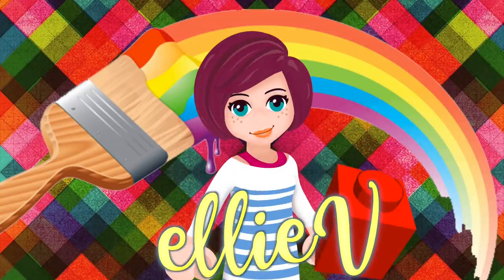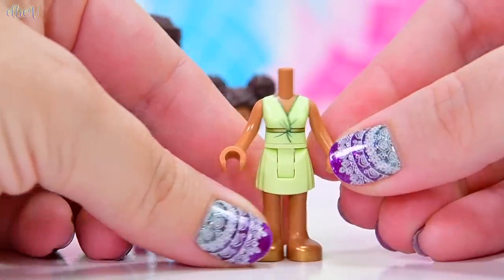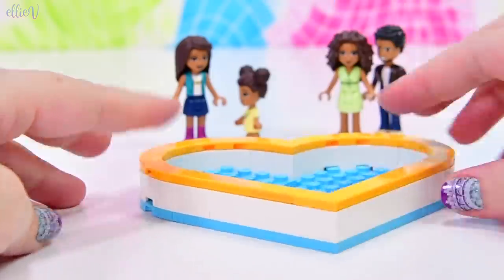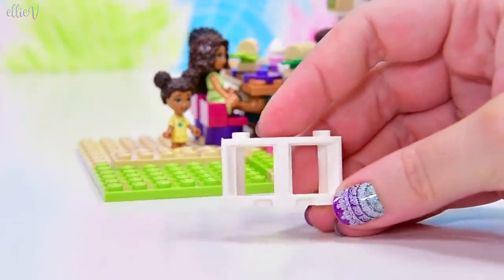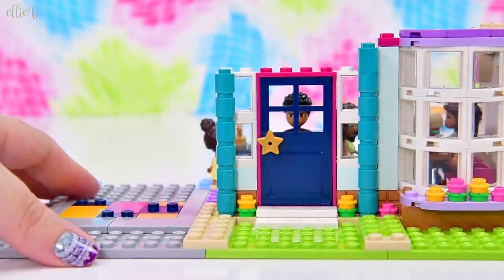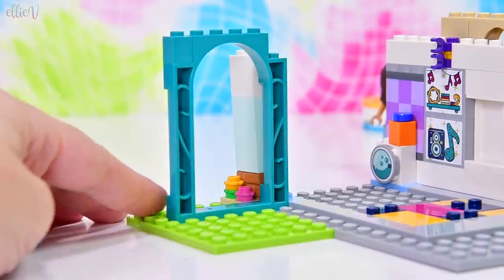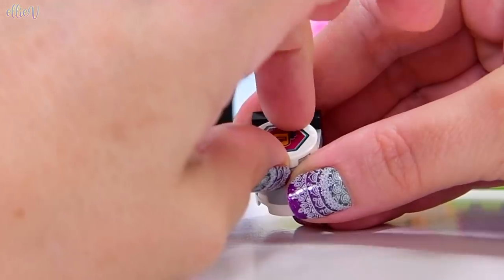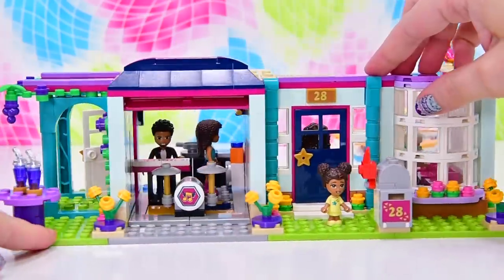Andrea finally has a house, for real! Andrea’s House - Lego Friends Build & Review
*deep breath* We have waited a looooong time for Lego to give Andrea a house and it is finally here! 2021 marks the release of Lego Friends Andrea’s House 41449 and I am excited beyond belief. We’ve watched while all the other girls have got their own houses (and Stephanie got three 🤯) and I know that somebody had to be last but it has been an interminable wait. This set also is the first time a micro doll appears in a Lego Friends set and the first time that a younger sibling is represented. It also has a fabulous amount of minidolls included (though Stephanie’s presence is nice but weird, it’s like she was just randomly chucked into the box before sealing it 🤷🏻‍♀️). There is a whole world of things to love about this set, check out part 1 of the speed build and join me in my Andrea family obsession 😘. What is their last name, anyway?